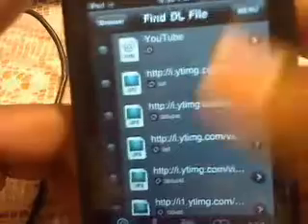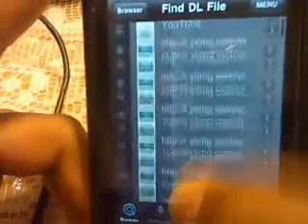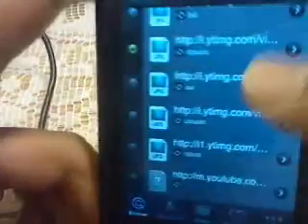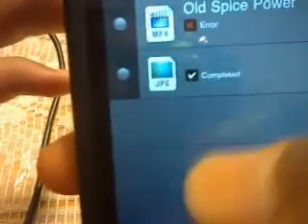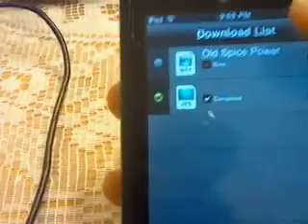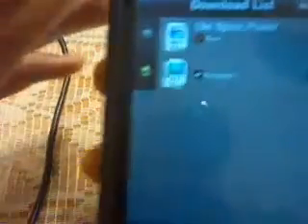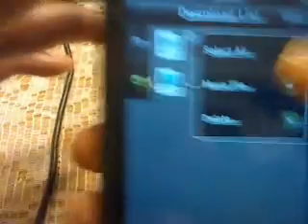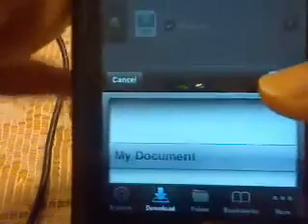Download videos, pics., and songs to ipod touch using Power Downloader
this is a video that shows how to download videos from youtube without using a jailbreak
this app can also be used to download pictures and sounds too